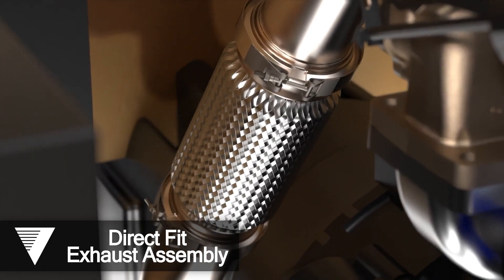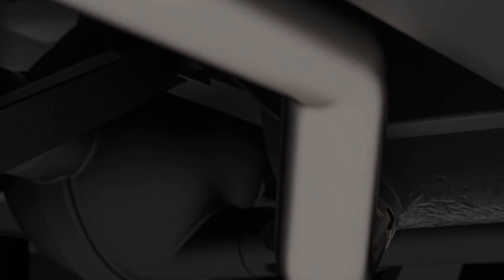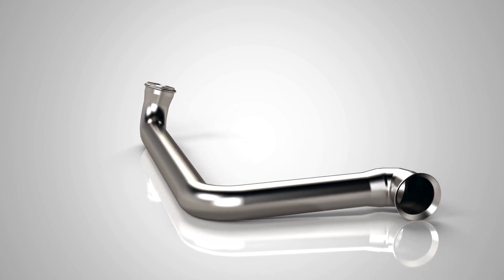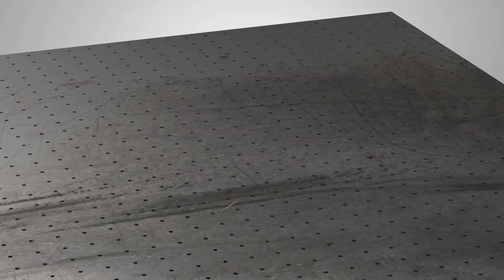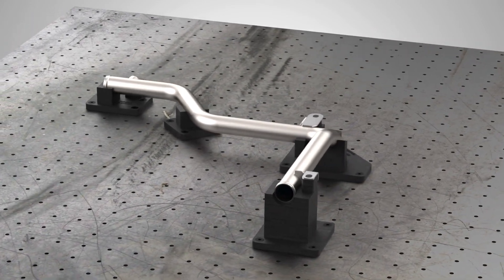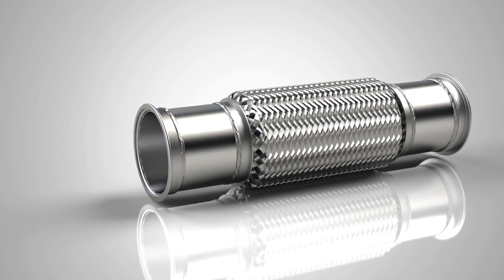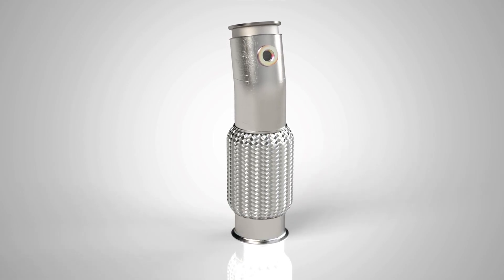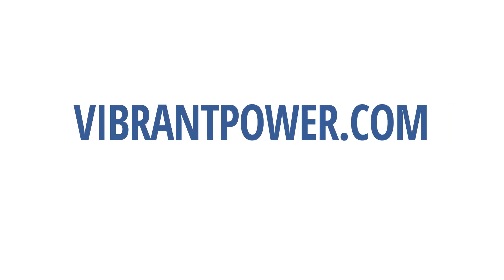Vibrant Power - Military and Defense Direct Fit Exhaust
For over 35 years, Vibrant Power has been supplying one of the most diversified product offerings and engineering services to OEM and Aftermarket clients in over 50 countries across the globe.
Vibrant Power’s Tube Bend and Direct Fit Exhaust program specializes in customizing exhaust assemblies for the Military Industry. Our engineers can ensure your space constraints, temperature changes, airflow, and backpressure requirements are met. We use materials ranging from Aluminized Steel to a wide range of Stainless steels. We offer Mandrel or Compression bending in strict accordance with your specifications. Our engineers use computer-aided design software to develop solutions and interpret your 3d models. For certain high-volume applications, we can make modifications as needed and design a specific test fixture to ensure compliance, even with the tightest of tolerance requirements. Our 3D printer enables us to print test parts and fixtures quickly and effectively with an accuracy of up to 5 thousandths of an inch. This, in combination with our on-site coordinate measuring machine and portable 3d scanner, ensures every part delivered is exactly to your specification. Our team is ready to help design and engineer your custom direct-fit exhaust assembly to your specifications while meeting your needs with cost-effective solutions.
Visit us at Vibrantpower.com. ……We are here to help.